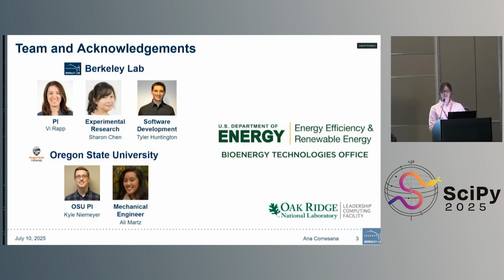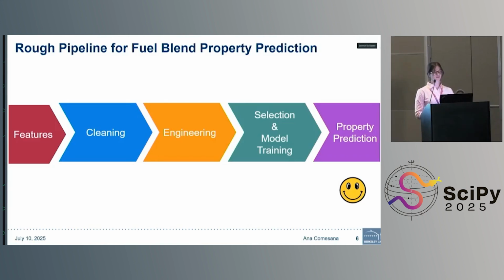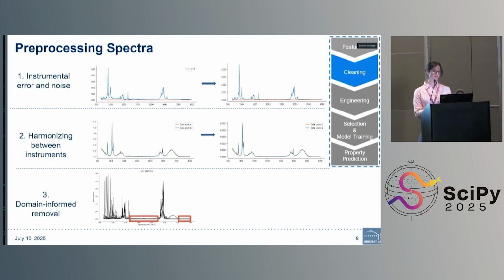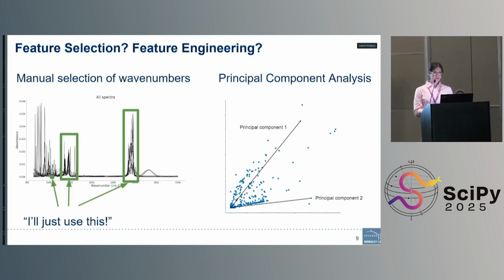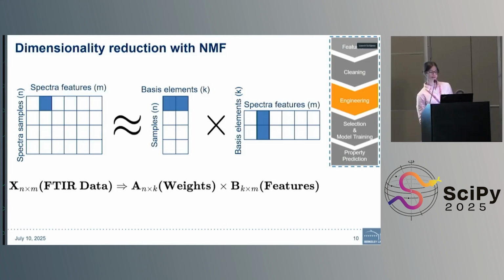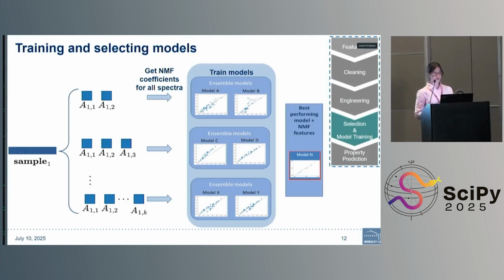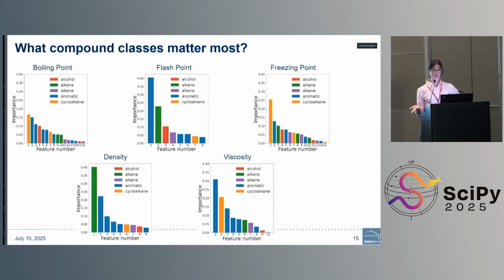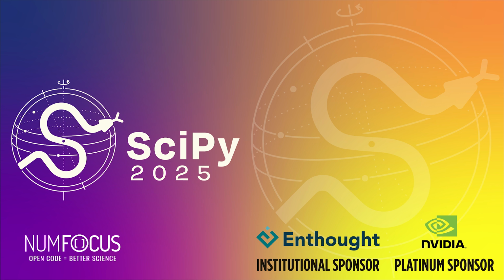Ana Comesana - Advanced ML Techniques for Predicting Properties of Synthetic Aviation Fuels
Synthetic aviation fuels (SAFs) offer a pathway to improving efficiency, but high cost and volume requirements hinder property testing and increase risk of developing low-performing fuels. To promote productive SAF research, we used Fourier Transform Infrared (FTIR) spectra to train accurate, interpretable fuel property models. In this presentation, we will discuss how we leveraged standard Python libraries – NumPy, pandas, and scikit-learn – and Non-negative Matrix Factorization to decompose FTIR spectra and develop predictive models. Specifically, we will review the pipeline developed for preprocessing FTIR data, the ensemble models used for property prediction, and how the features correlate with physicochemical properties.